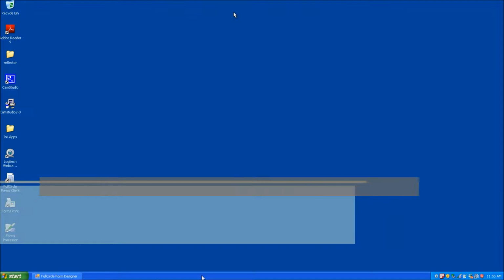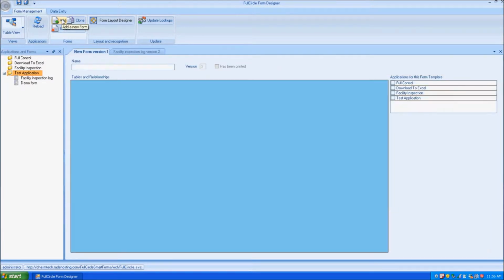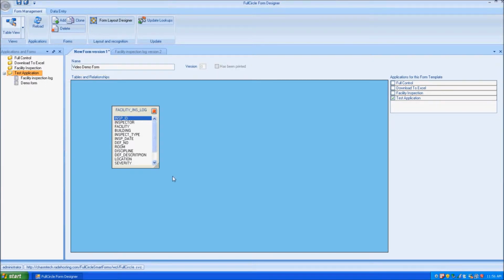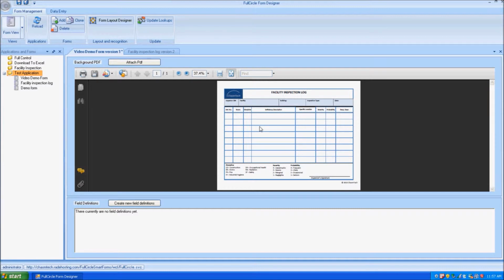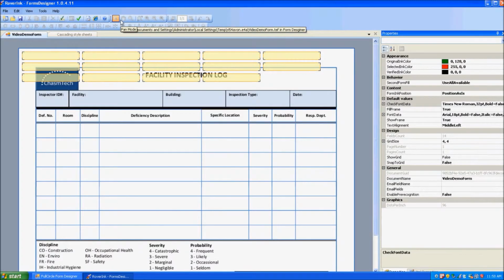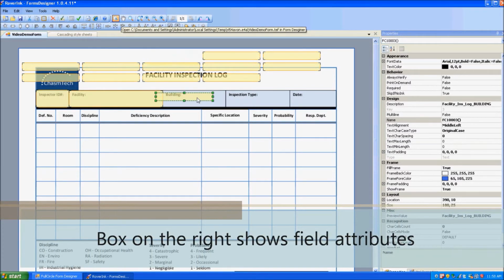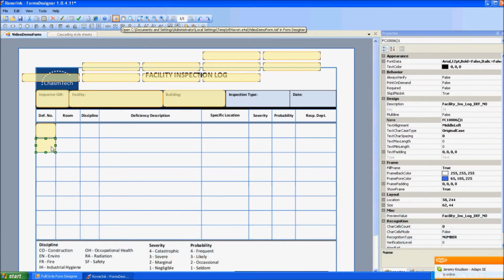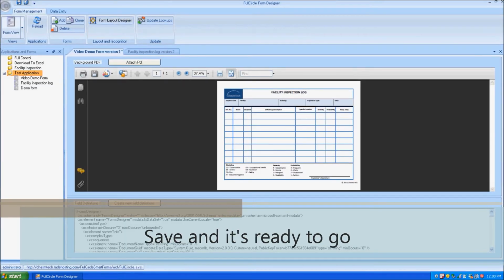Introduction to FullCircle SmartForms - Part 1: Form design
Learn how paper forms can be made smarter and "talk" to your database.